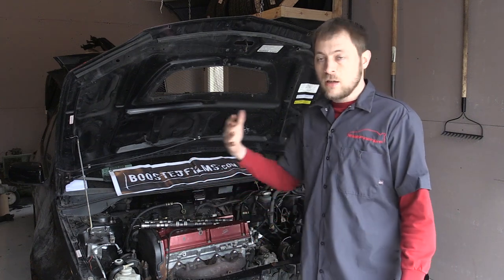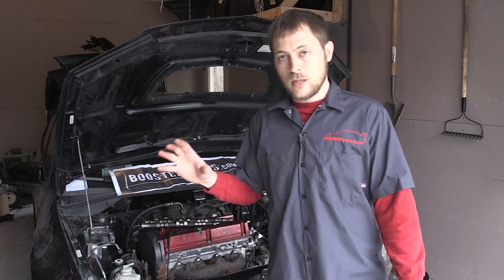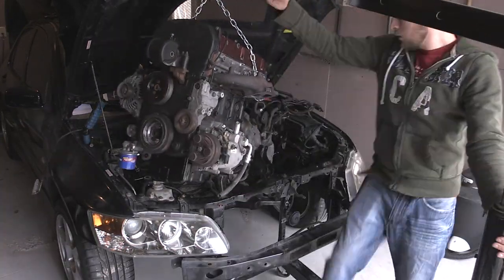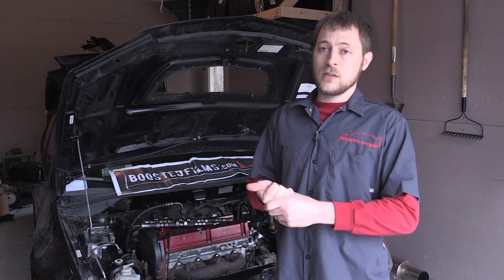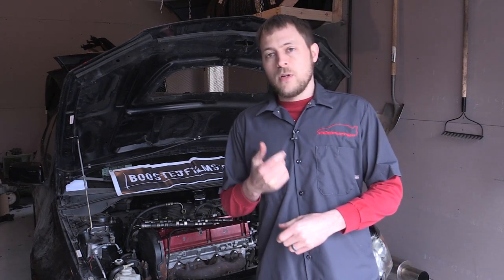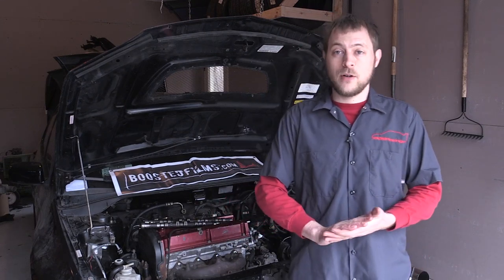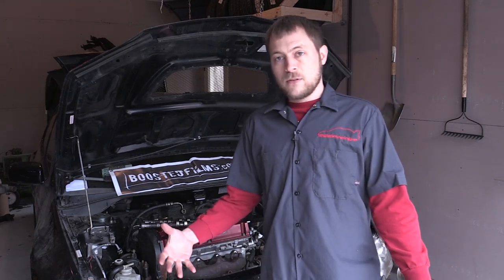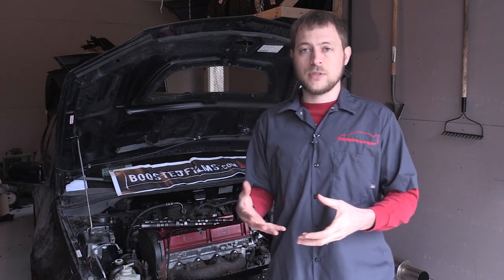The Engine is in! // EVO 8 Vlog #5 // Boosted Films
Boosted Films-
boostedfilms